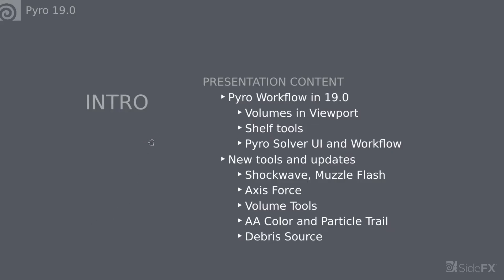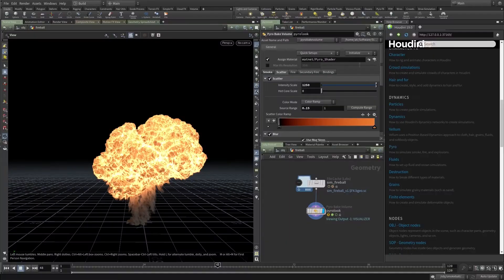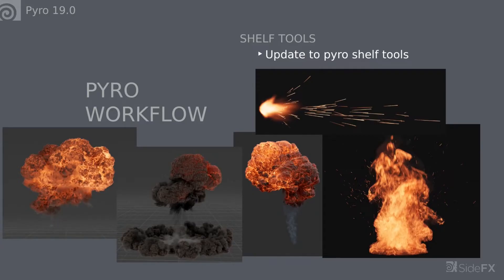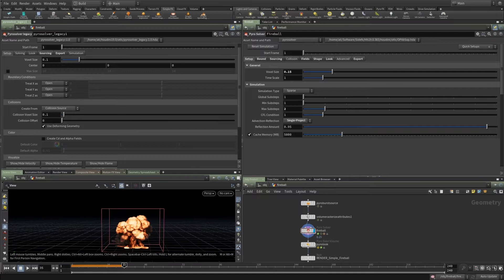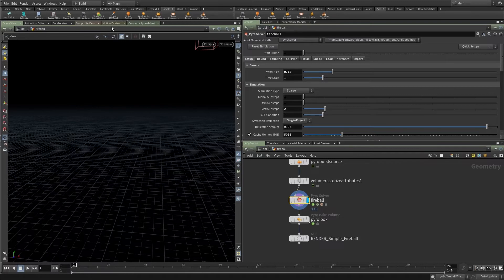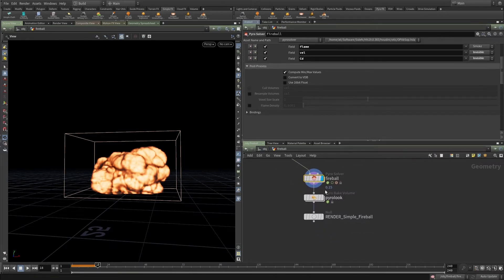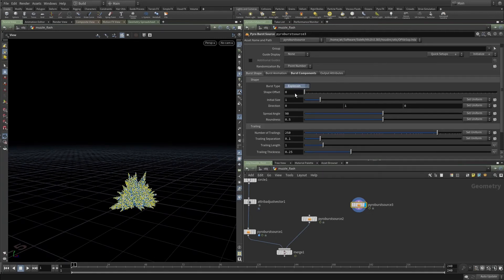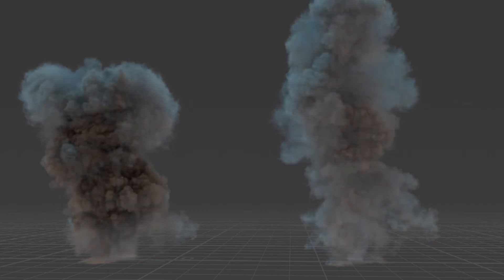Sexy Pyro | Attila Torok | Houdini 19 HIVE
This part of the presentation will center around the new pyro tools and features in houdini 19, such as the updated pyro workflow, improved volume shading, volume-deformation, axis-force, spark tools and many more.

Attila Torok is a London based FX TD working for SideFX. He has started out as a SideFX internship student after which he worked for Double Negative on projects like The Hunger Games: Catching Fire, Godzilla. Before coming back to SideFX he spent 4 years at ILM, where next to a list of movies like Doctor Strange, Avengers: Infinity War, Ready Player One, Star Wars: The Rise of Skywalker, he was building and maintaining tools for particle simulations, deformable and tearable rigid body simulations and for pyro used throughout the company.